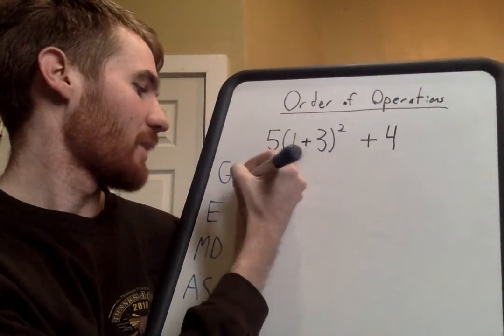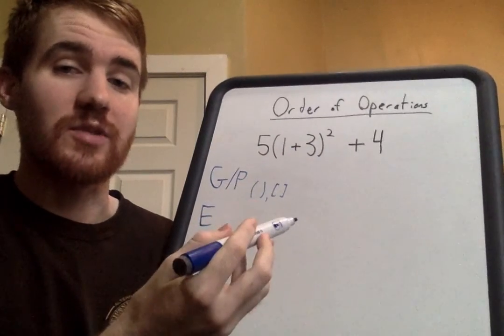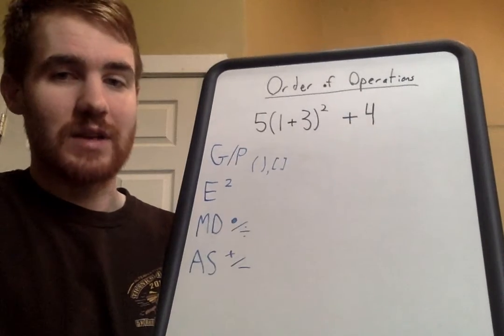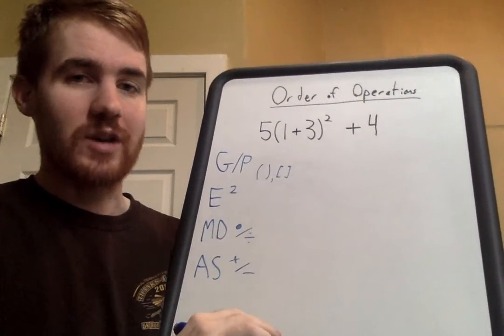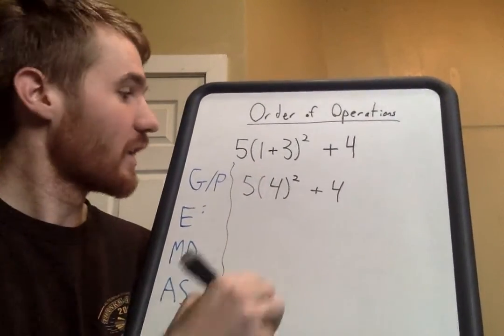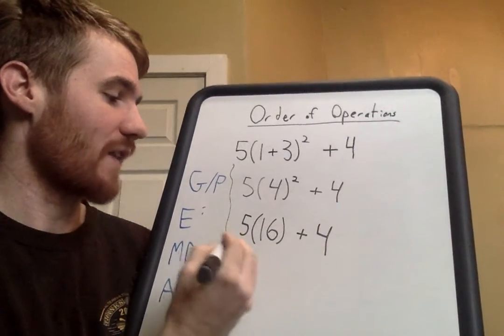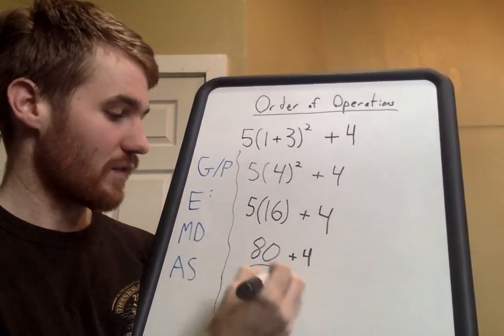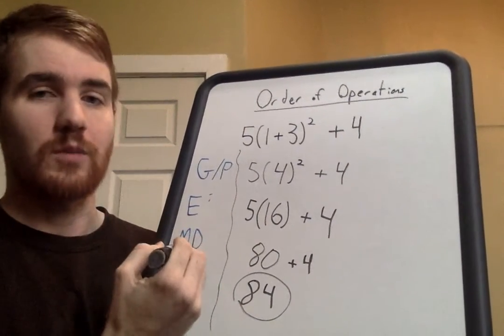Order of Operations Review